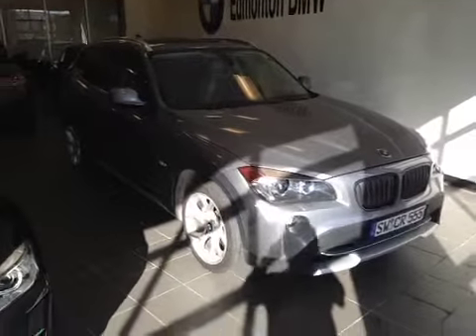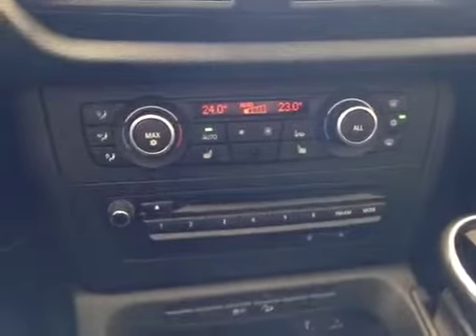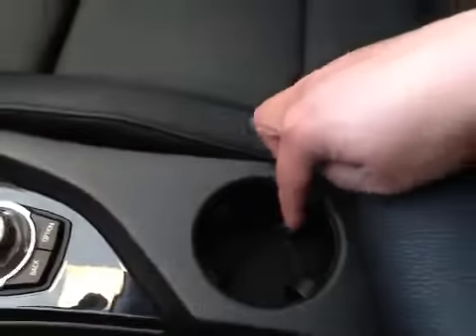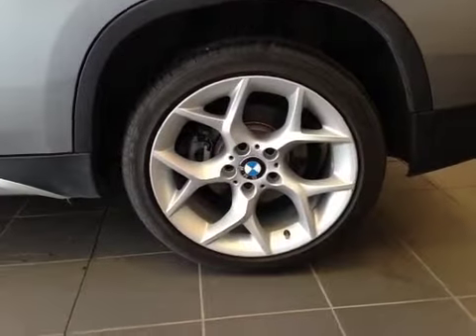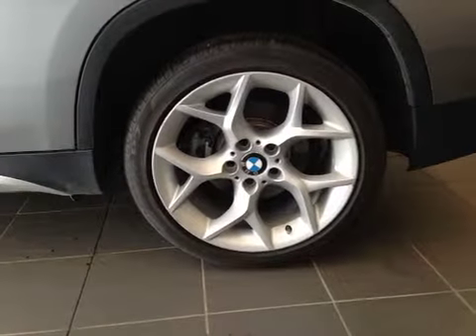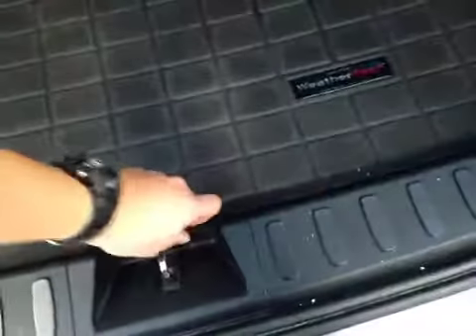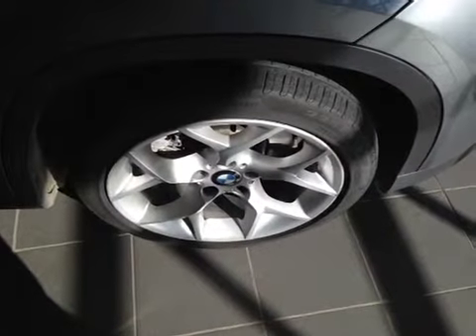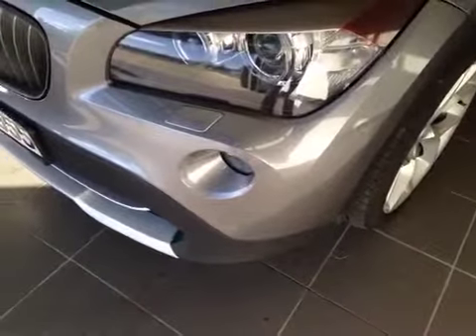2012 BMW X1 AWD 4dr 28i | Edmonton BMW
Here is a 2012 BMW X1 28i xDrive in Space Grey Metallic! This 5 passenger SUV is equipped with a 2.0 Liter 4 Cylinder Turbocharged Engine with and Automatic Transmission, not to mention it has BMW's xDrive All Wheel Drive System as well. It is equipped with power locks, power windows, power mirrors, power driver seat, steering wheel stereo controls, cruise control, navigation system hands free communication and much more!

Edmonton BMW
7450 Roper Road
Edmonton, AB
T6B 3L9